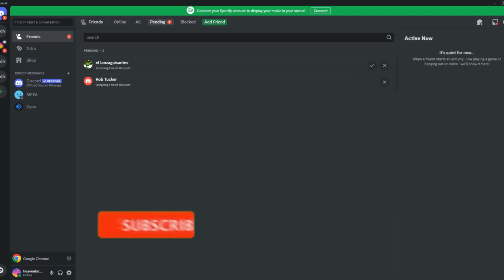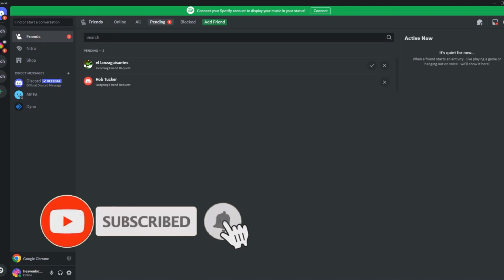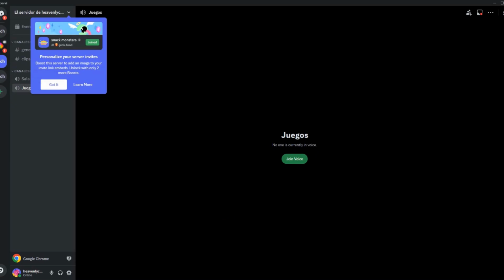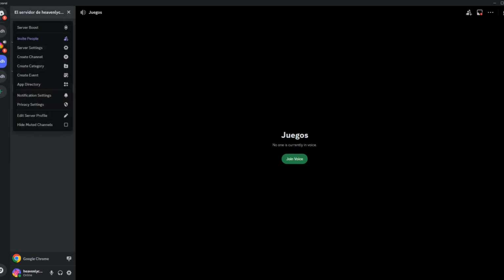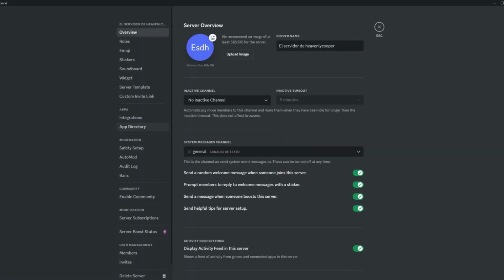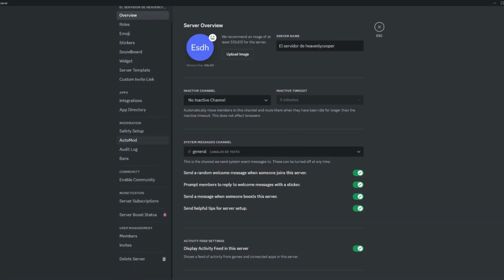How To Add Music Bot To Discord Server - Full Tutorial 2024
In this video I will show you How To Add Music Bot To Discord Server - Full Tutorial 2024. This method is very simple and is clearly described in the video, follow all the steps and solve your problem successfully!